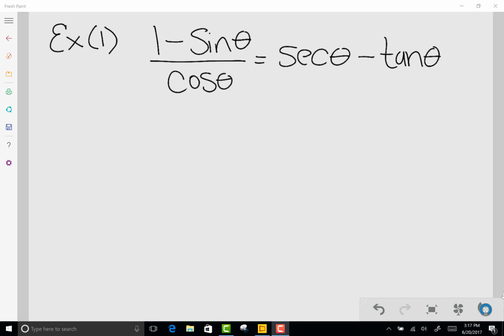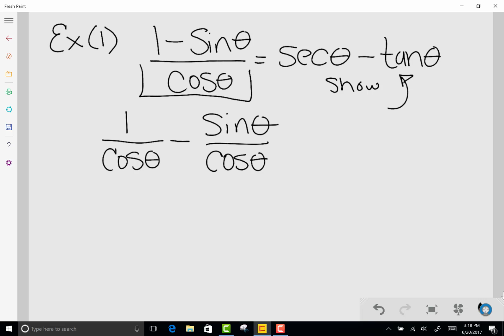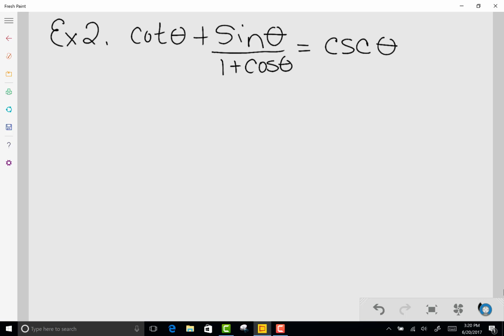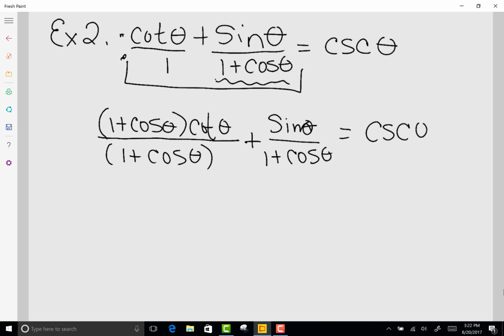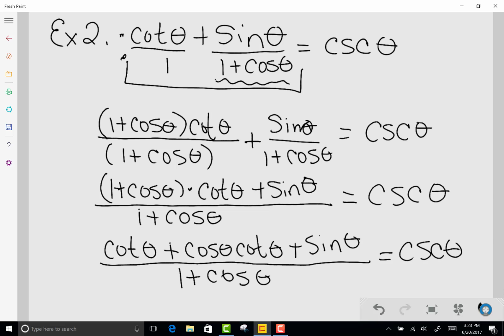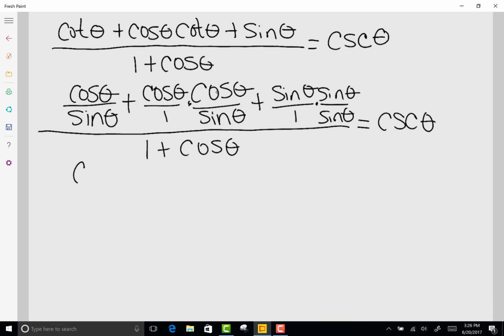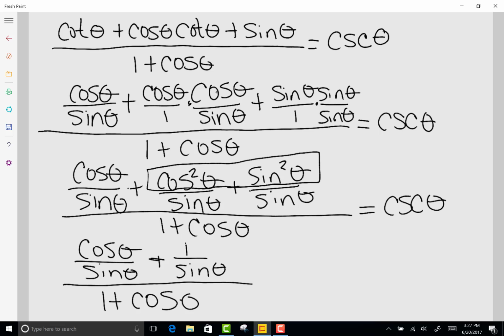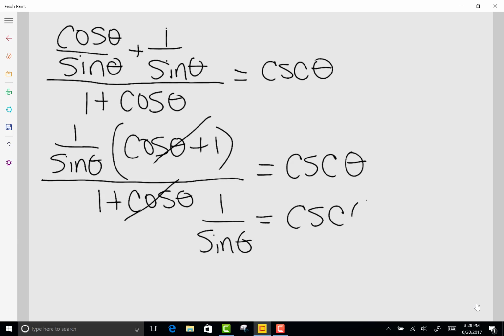MTH 1430 Proving Identities Part 2